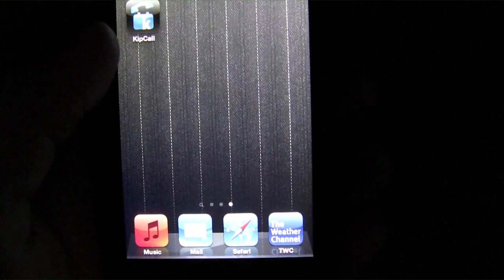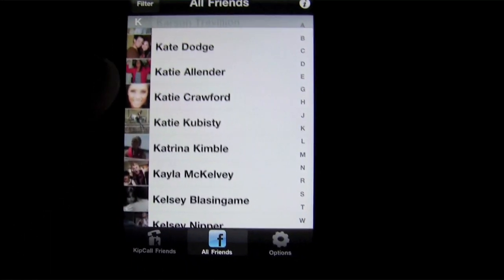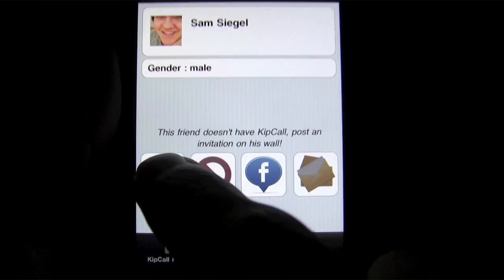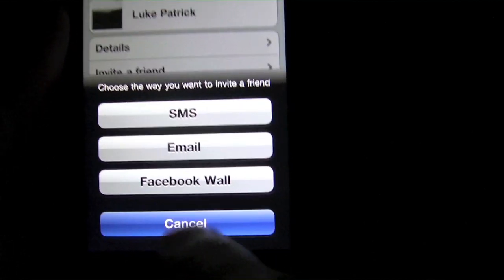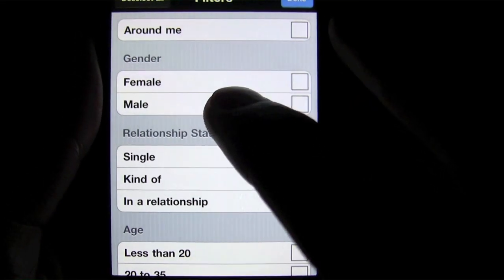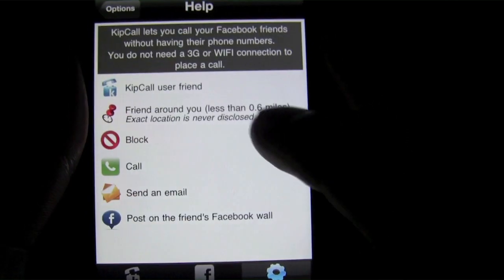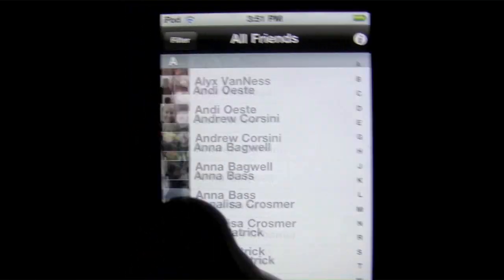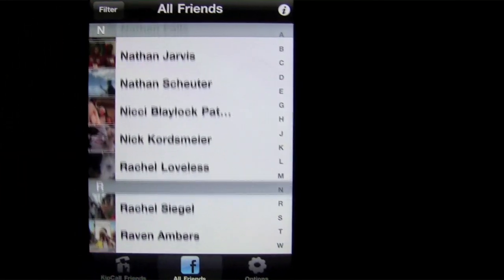KipCall iPhone App Review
KipCall offers a unique way to call your Facebook friends and acquaintances. Check out our in-depth video review of the app to see just how KipCall for the iPhone can keep you connected!